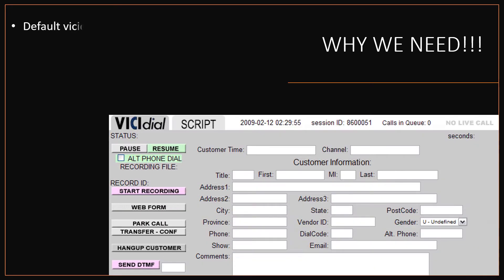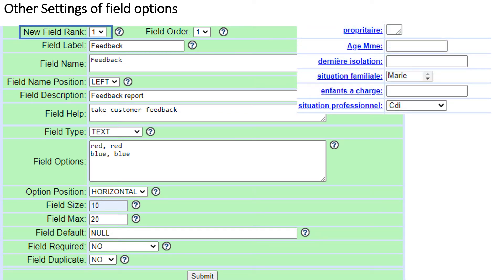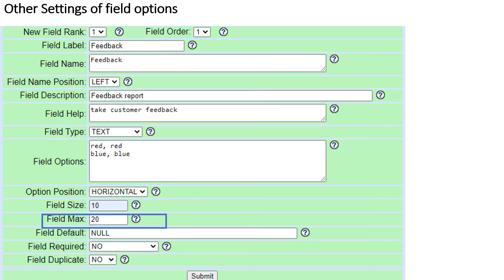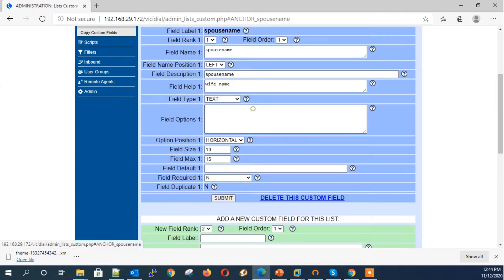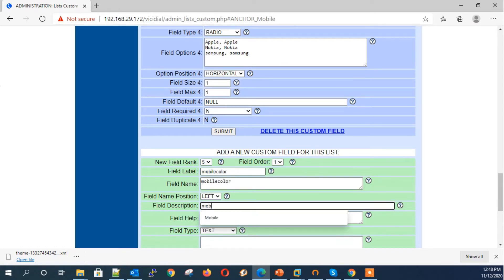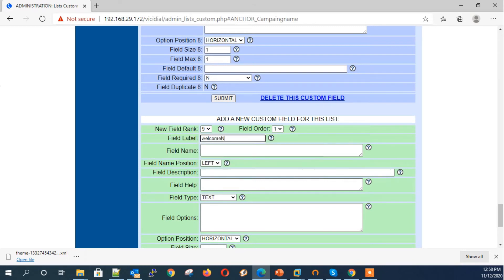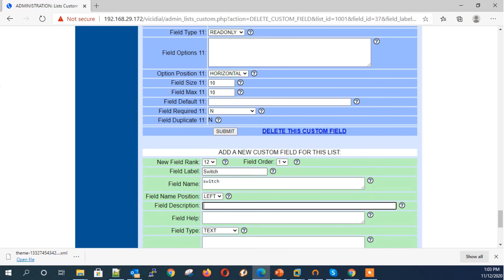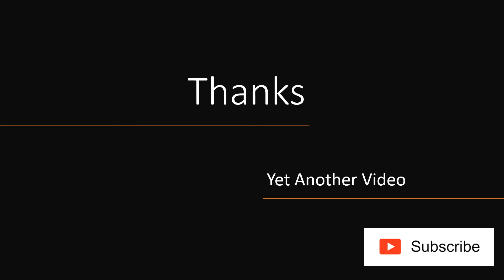How to create custom fields in vicidial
step by step video guide to create custom list fields in vicidial or goautodial.
How to create vicidial custom fields